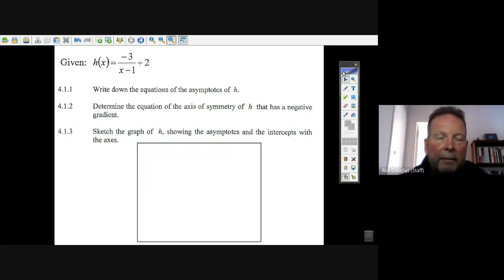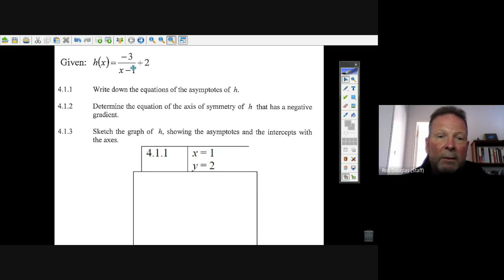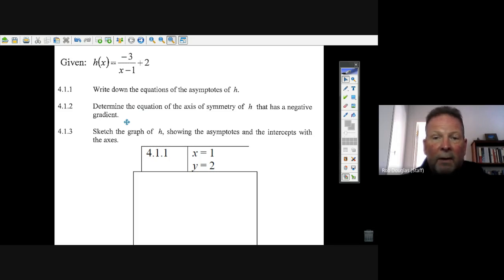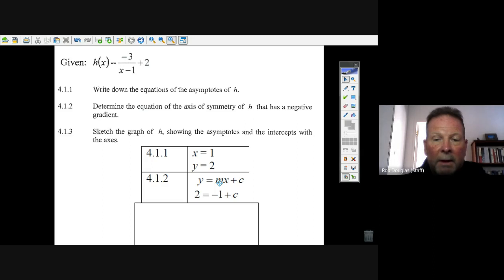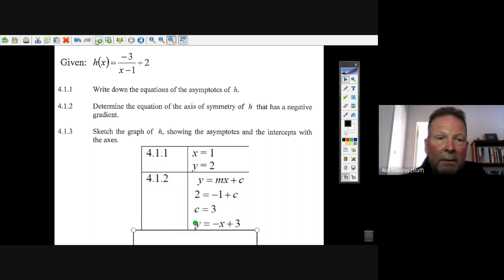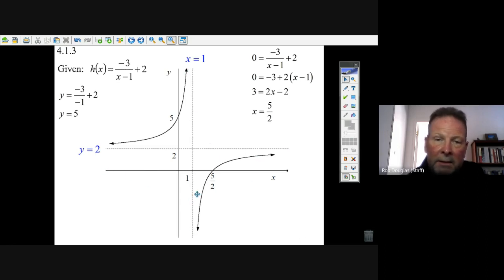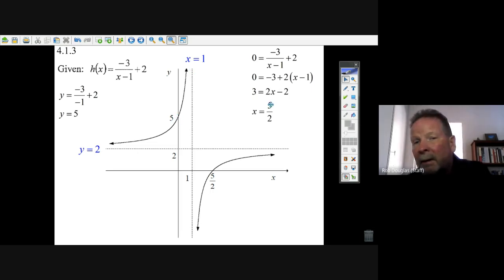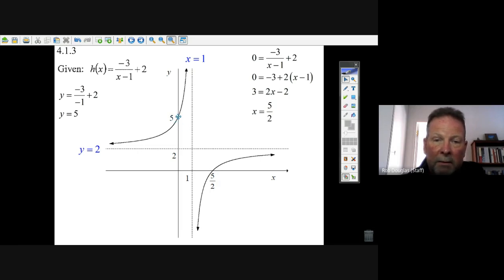Q 4 1 Nov 20 hyperbola